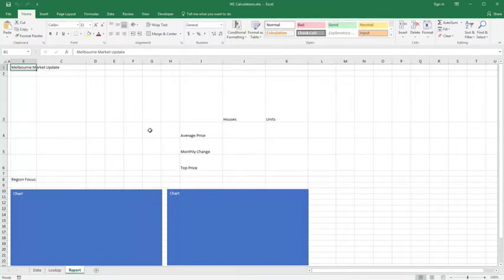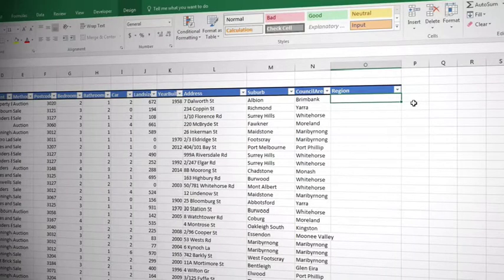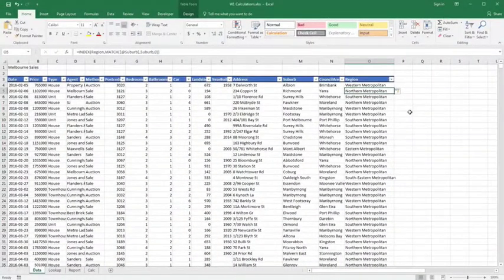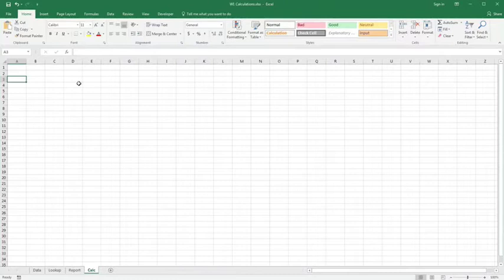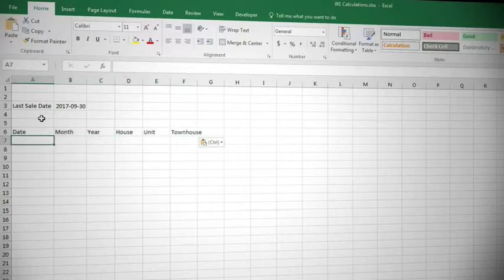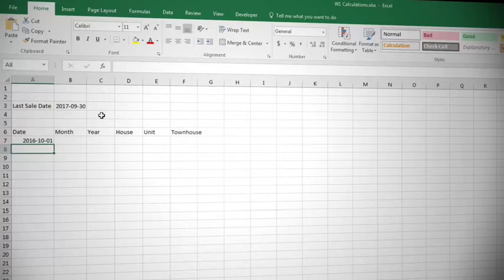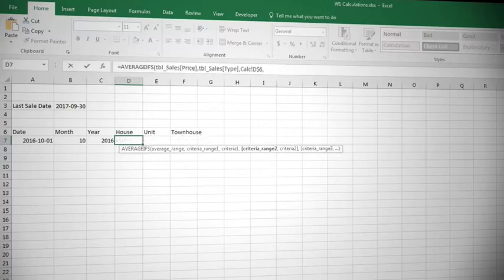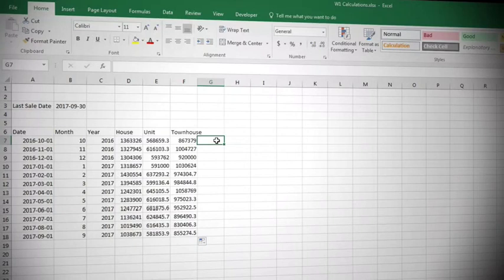Excel Tutorial: Mastering Basic Calculations for Beginners | Addition, Subtraction, Multiplication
Welcome to this Excel tutorial on basic calculations! In this video, I’ll walk you through how to perform essential calculations in Microsoft Excel, including addition, subtraction, multiplication, and division. Whether you're a beginner or just looking to refresh your skills, this step-by-step guide will help you master Excel calculations quickly and easily.

📌 What You’ll Learn:

How to use basic formulas in Excel

Tips for efficient calculations

💡 Resources:

Download the practice file here: [Insert Link]